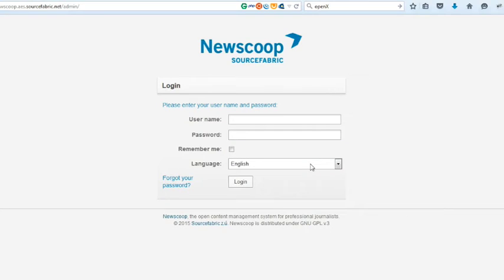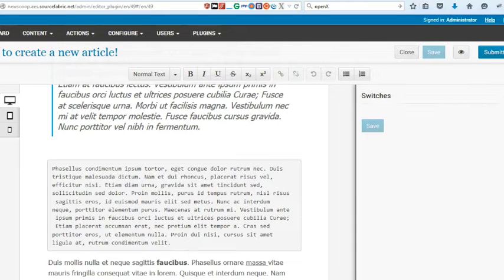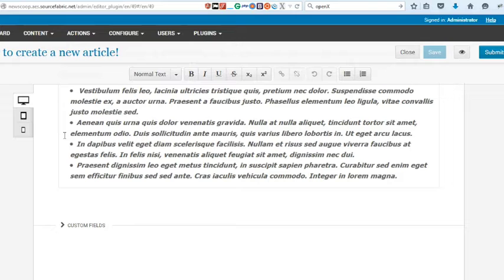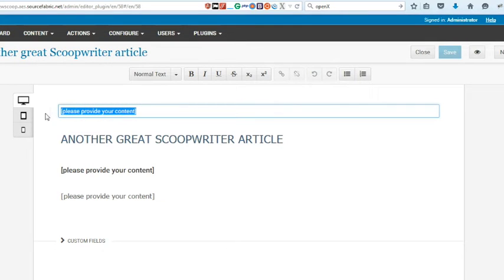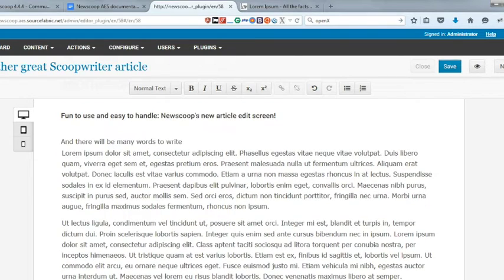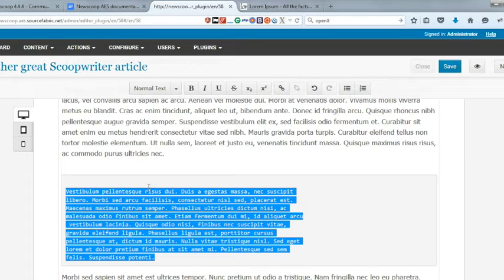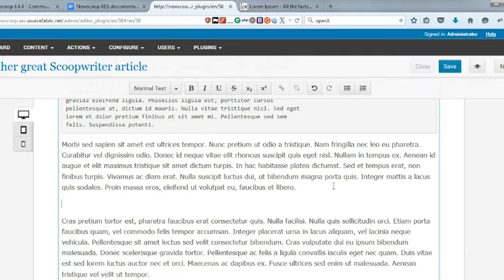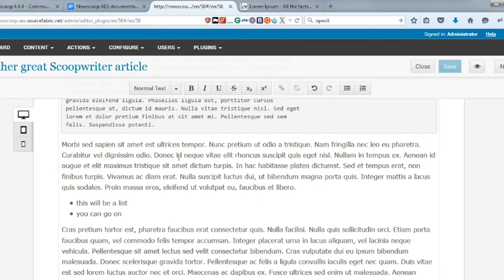03 Scoopwriter How to write your stories